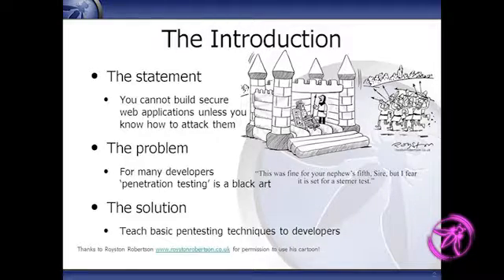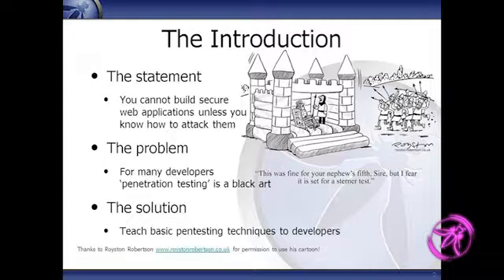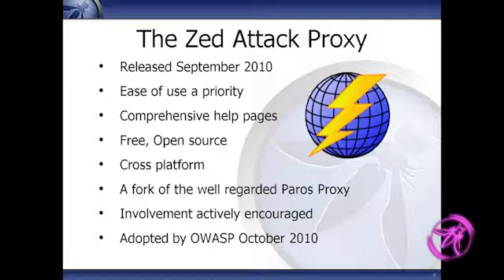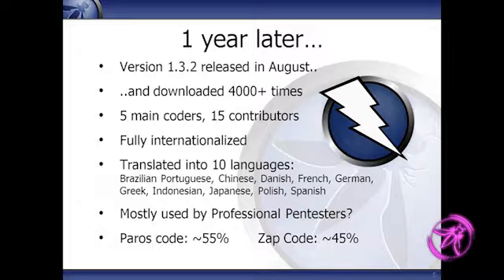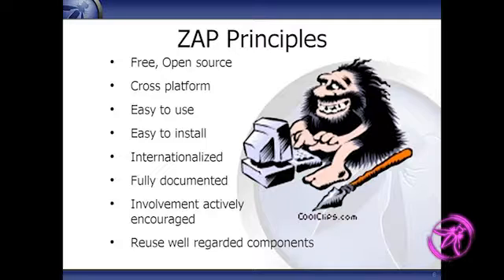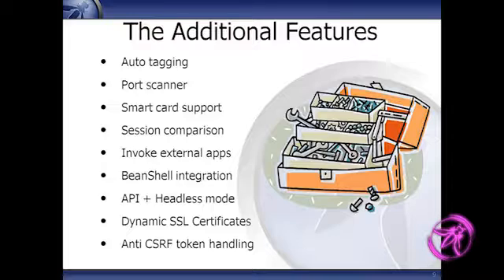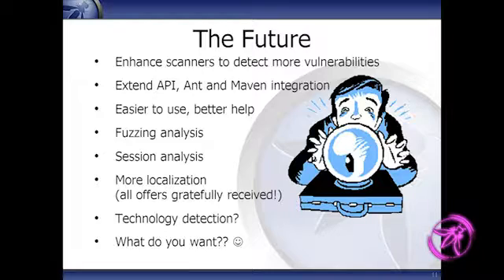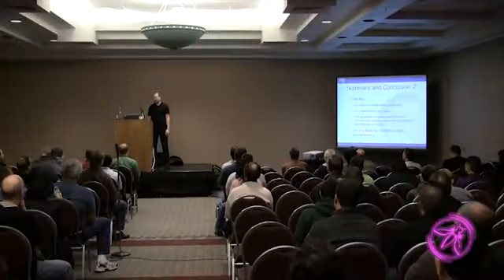2012 - An Introduction to ZAP, The OWASP Zed Attack Proxy with Simon Bennetts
An Introduction to ZAP, The OWASP Zed Attack Proxy with Simon Bennetts